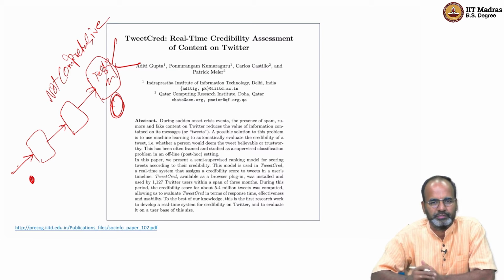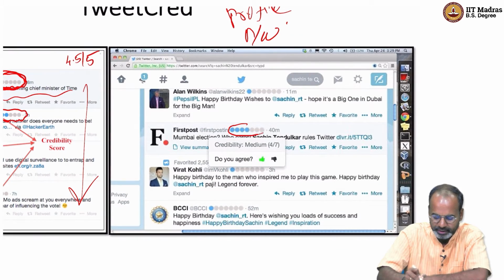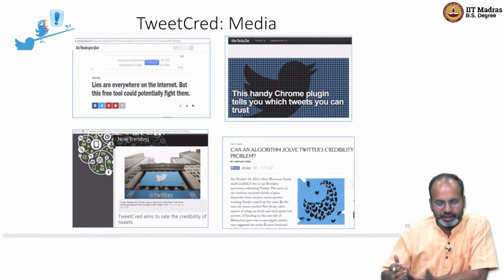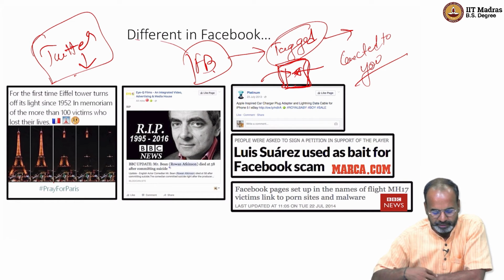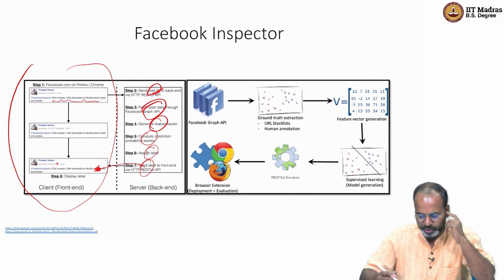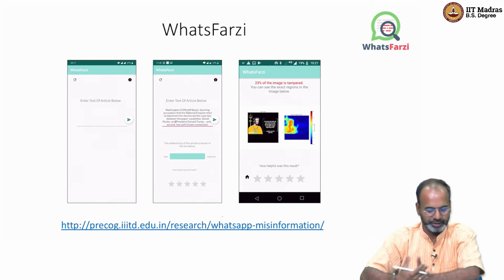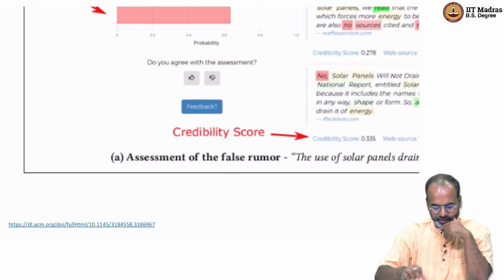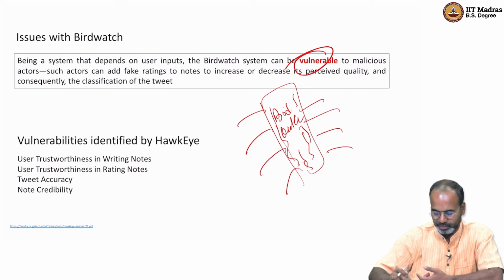W5_L4: Practical solutions to combat fake news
Video Overview
 This video explains practical solutions to combat fake news on social media. It demonstrates systems like TweetCred, Facebook Inspector, and Whats4C, analyzing their architectures for data collection, feature generation, and credibility scoring. The discussion evaluates platform-specific challenges, the role of user feedback in model updates, and vulnerabilities in community-driven misinformation detection systems like Birdwatch, emphasizing explainability.